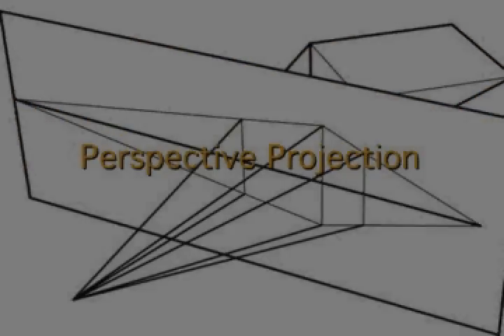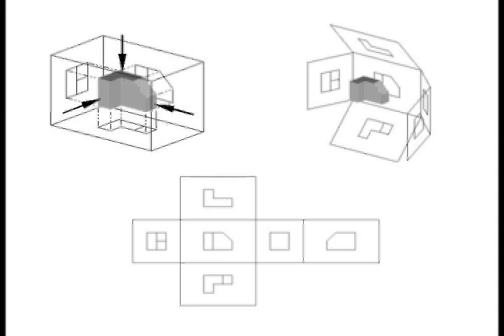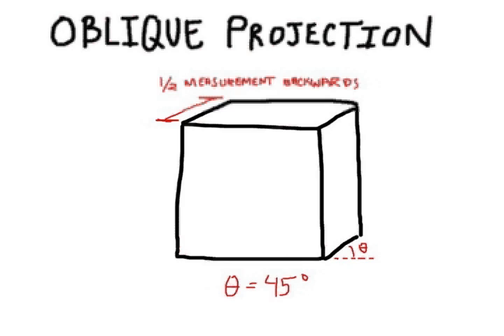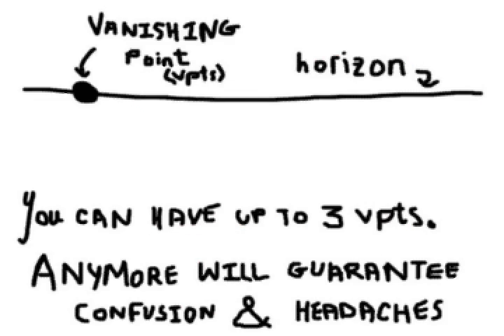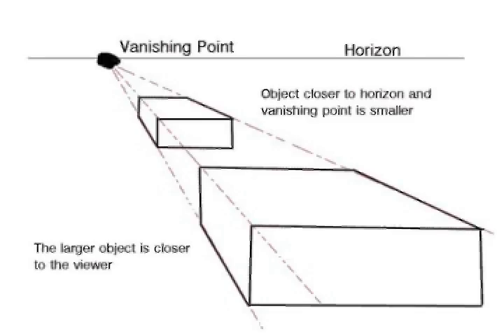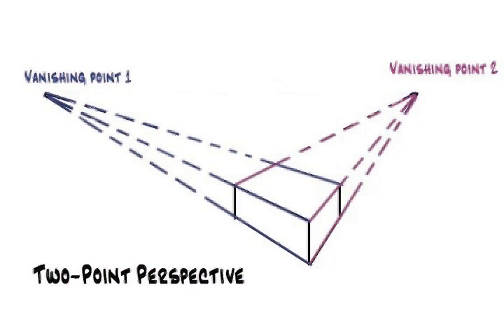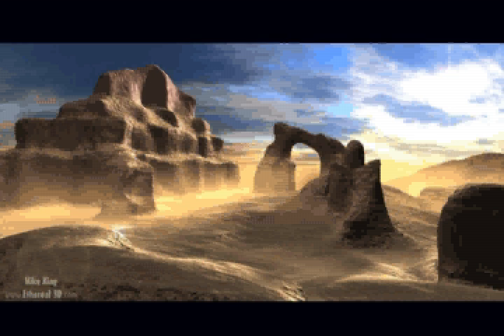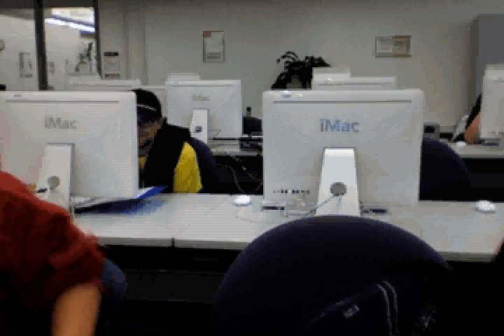CS160|Fall07: Classical Projections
Introduces the visual concepts of parallel projection (orthographic projection and oblique projection) and perspective projection (single, double, and triple point).